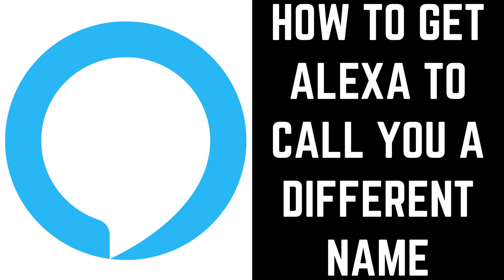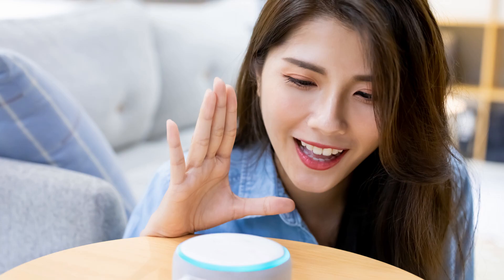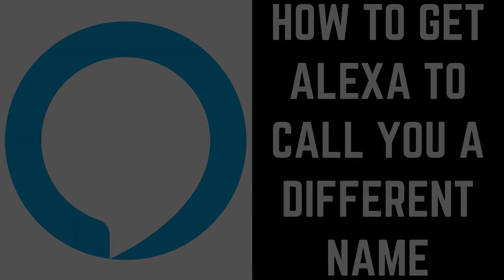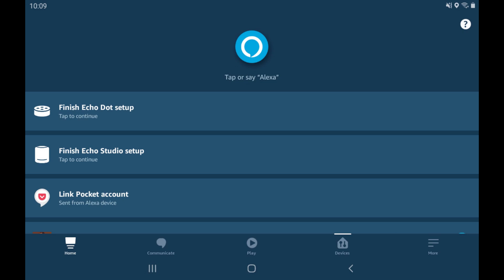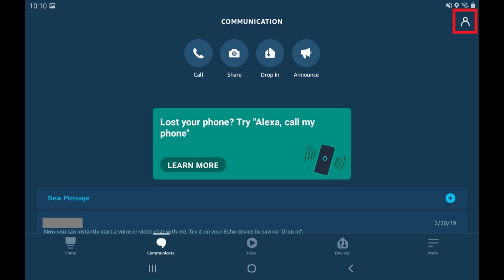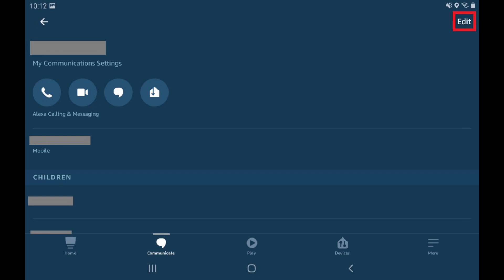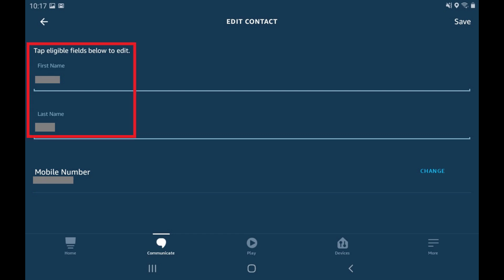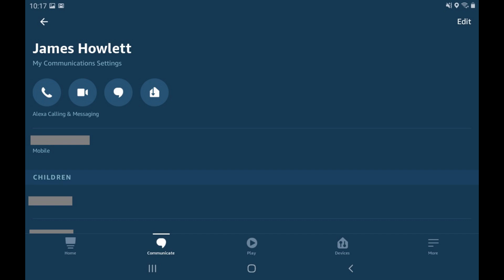How to Get Alexa to Call You a Different Name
In this video I'll show you how to get Alexa to call you a different name.

Timestamps:
Introduction: 0:00
Steps to Get Alexa to Call You a Different Name: 0:32
Conclusion: 1:38

Video Transcript:
By default, Alexa will call you by your first and last name associated with your Amazon account. And while Amazon doesn't make it possible to create a nickname that Alexa can call you instead, it is possible to get Alexa to call you a different name by modifying your Alexa contact information. Also, don't worry, changing what Alexa calls you won't change your information associated with your Amazon account.

Now let's walk through the steps to change the name Alexa calls you.

Step 1. Launch the Alexa app on your iPhone, iPad or Android device, and then tap "Communicate" in the menu along the bottom of the screen. The Communication screen is shown.

Step 2. Tap the icon featuring a silhouette of a person at the top of the screen. The Contacts screen is displayed.

Step 3. Tap your name that appears at the top of this list. The My Communications Settings for your account is shown.

Step 4. Tap "Edit" on this screen. The Edit Contact screen is displayed.

Step 5. Tap to change the fields associated with your first and last name to reflect what you want your Alexa devices to call you, and then tap "Save." In this example, I'll change my name to James Howlett.

Going forward, when your Amazon Alexa devices address you, they will use the name you entered. Again, this doesn't affect your larger Amazon account, but is just changing your name in Alexa's list of contacts.